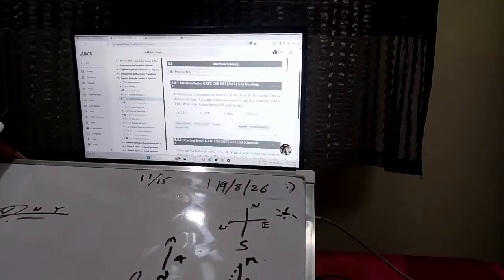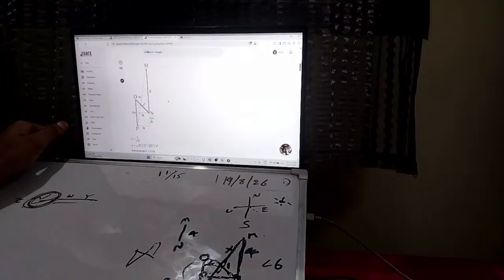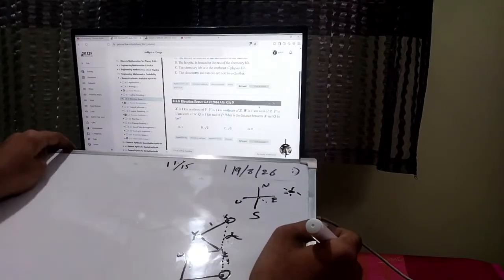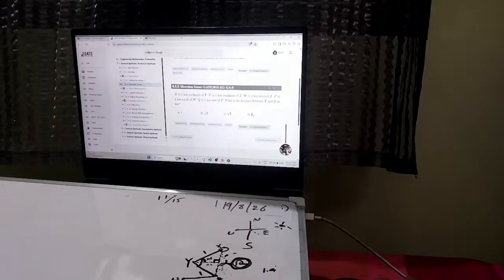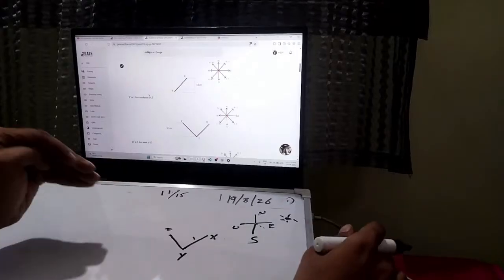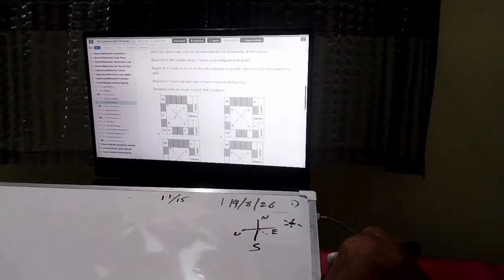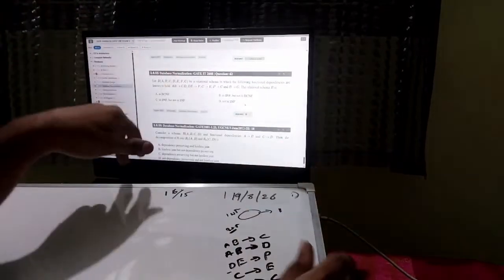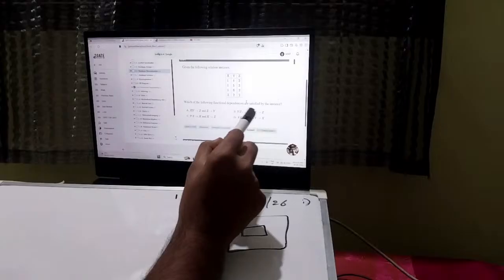🔴 LIVE-2 | Day-17 of 180 | Solving 15+ GATE CSE PYQs 🚀 With raw bg sounds + voice 🪻